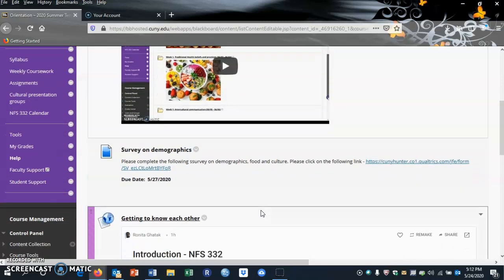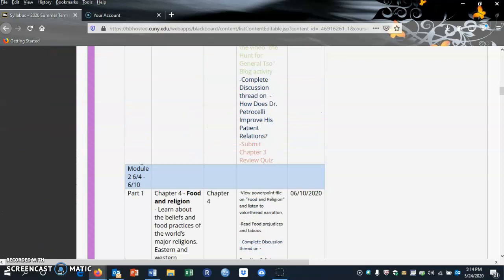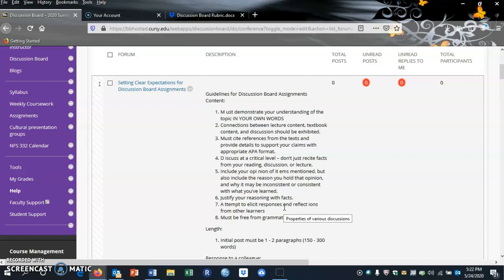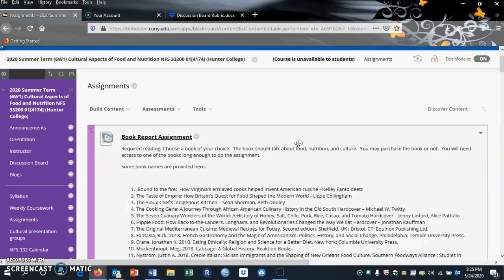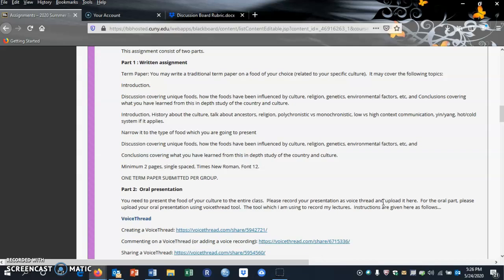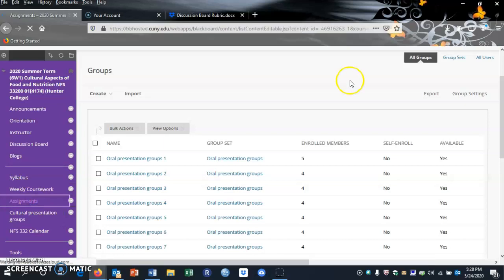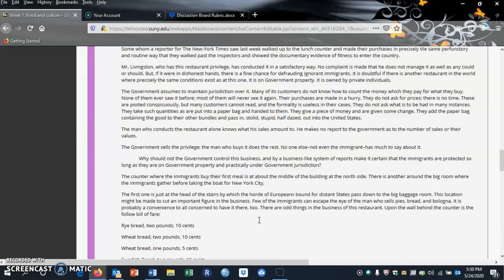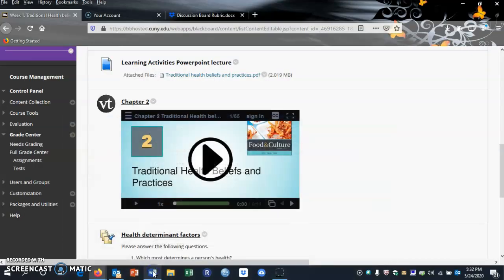NFS 332 - Orientation Summer 2020